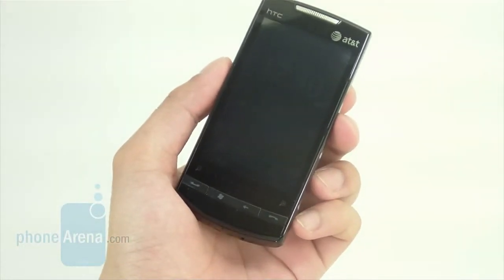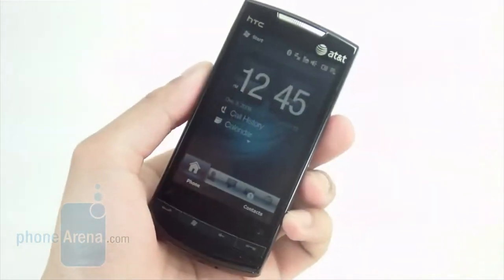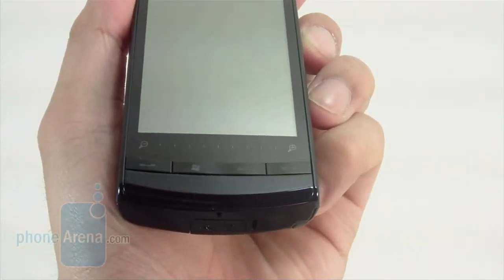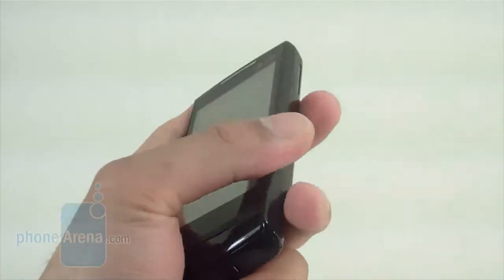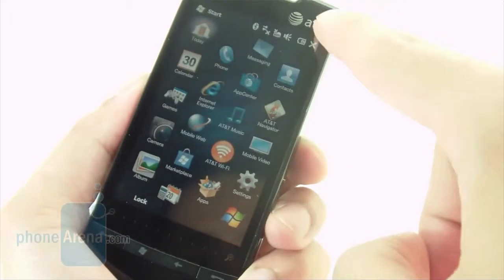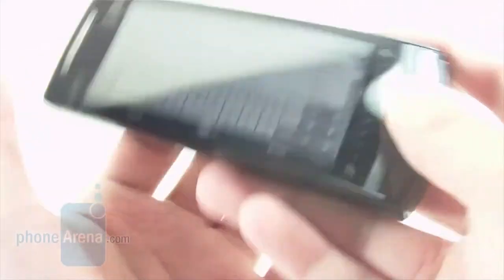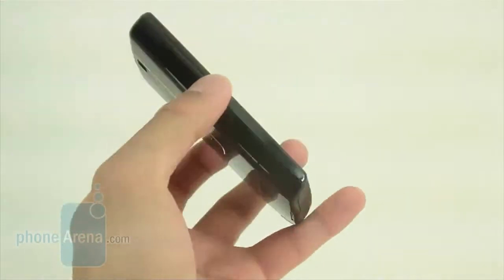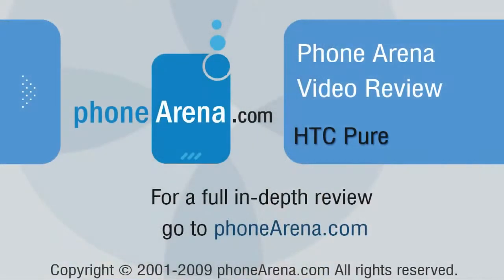HTC Pure Review